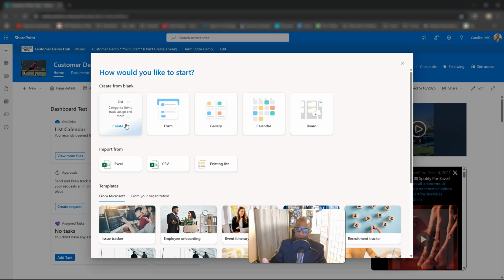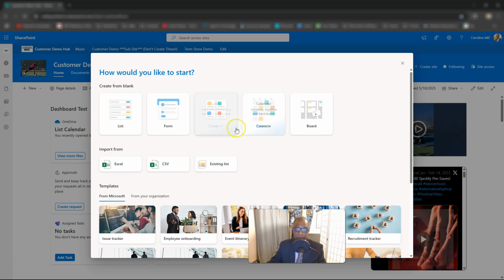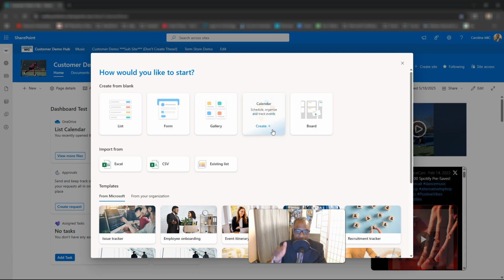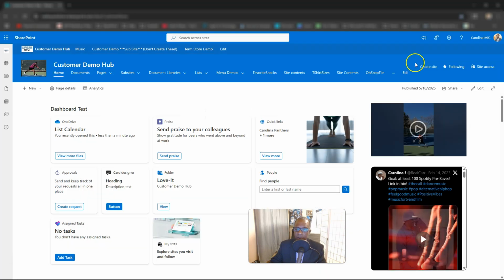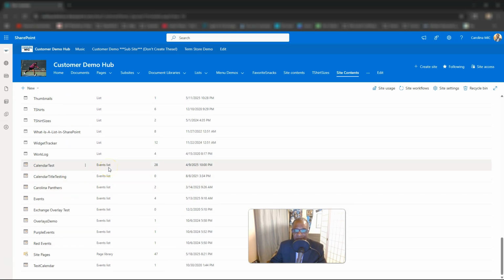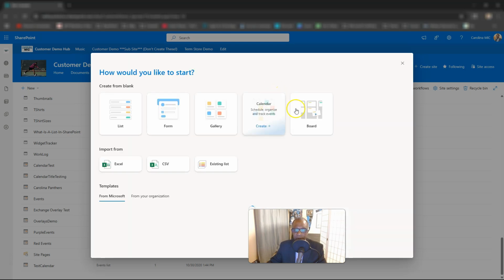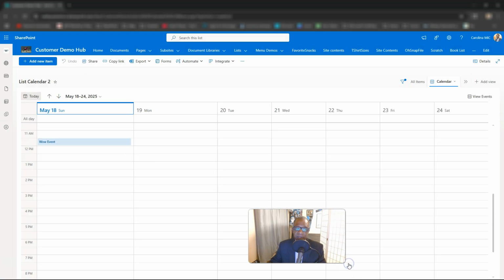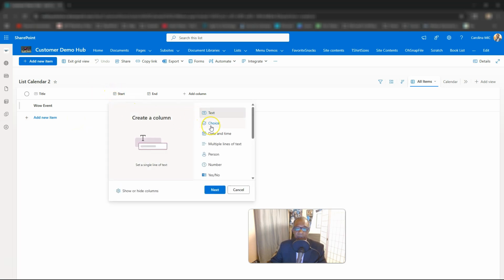Create SharePoint Calendar Lists with the New UI (But Watch for This)!!!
SharePoint just made it easier to create new calendar-style lists with the updated list creation interface!

In this video, I’ll show you exactly how to create a list using the new “Calendar” option inside the list creation menu. This gives you a clean calendar view right out of the gate—no need to build it manually.

But… heads up. If you want these calendar entries to show up in the Events web part, this list type won’t work. For that, you’ll need to use a traditional Event list, which is a different app entirely.

🧭 I’ll show you where to click, what it gives you, and what to avoid.

Perfect for beginners and anyone exploring the new list creation UI in SharePoint or Microsoft Lists.

⏰ Timestamps:
0:00 - Intro
0:27 - 60-Second Rundown of Creating a new list from a Calendarf
2:02 - Full Step by Step Walkthrough
6:37 - Final Thoughts